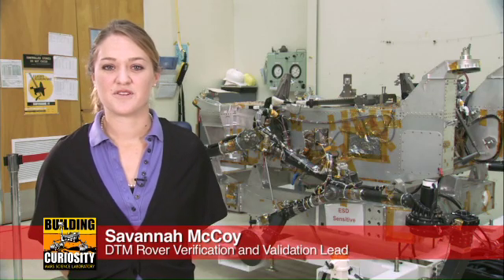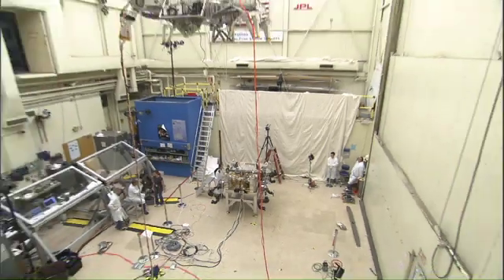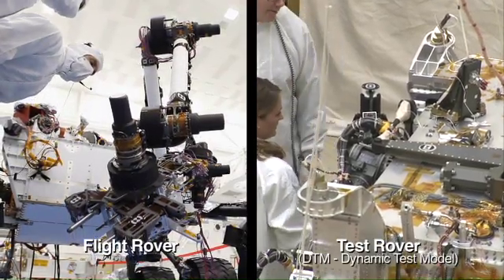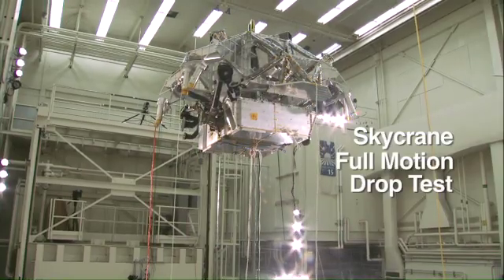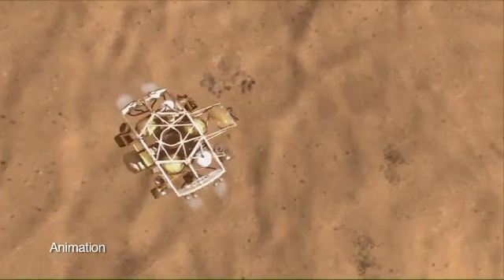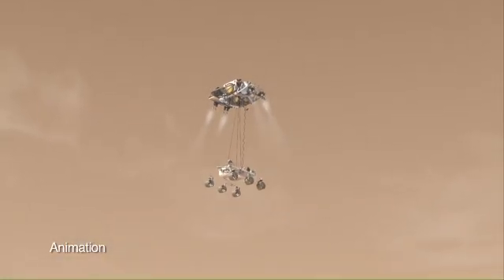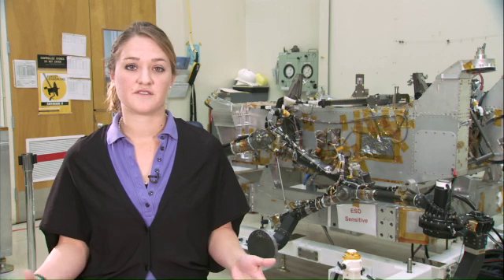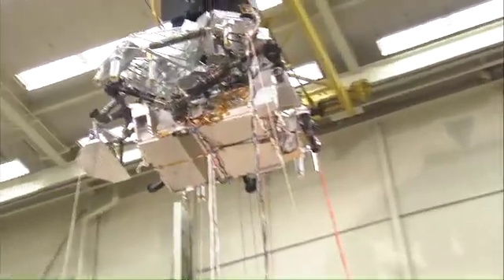Curiosity Landing System Drop Test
Engineers put the innovative landing system for Curiosity, NASA's next Mars rover,  to the test.